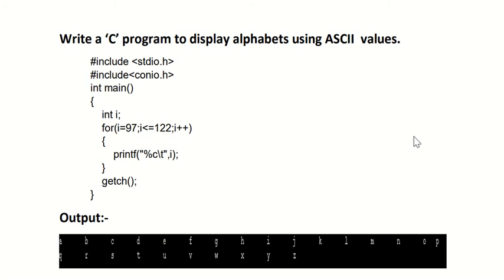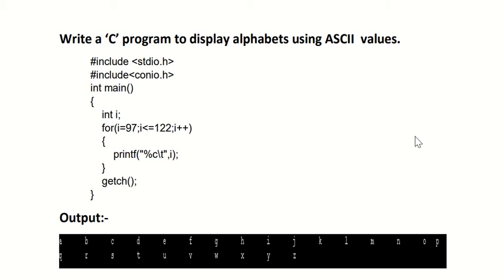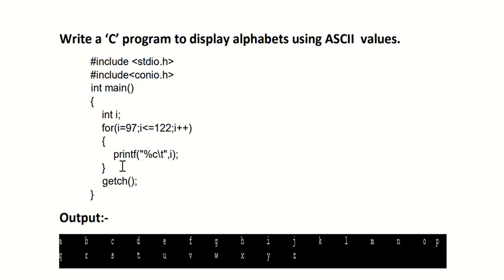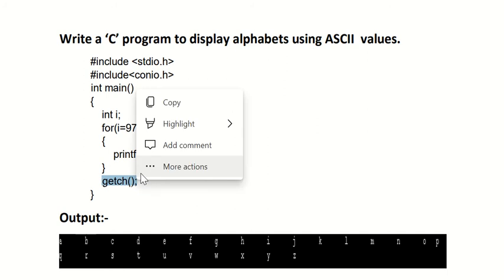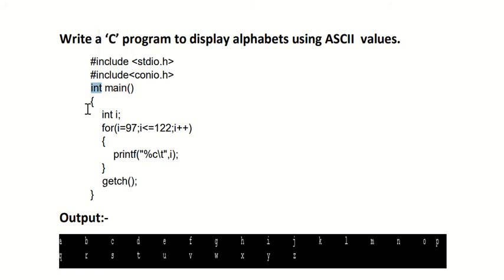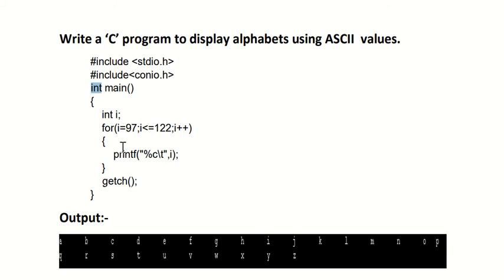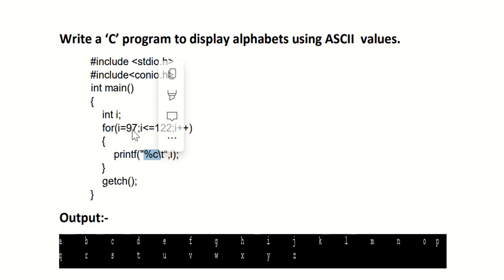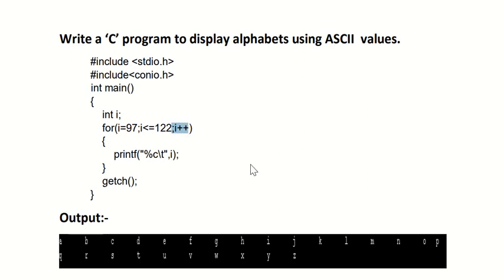Programming in C| 'C' Program to display alphabets using ASCII values | MUST WATCH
Write a 'C' Program to display alphabets using ASCII values